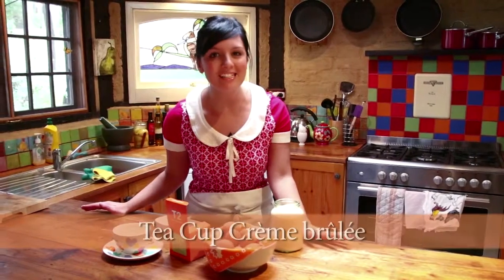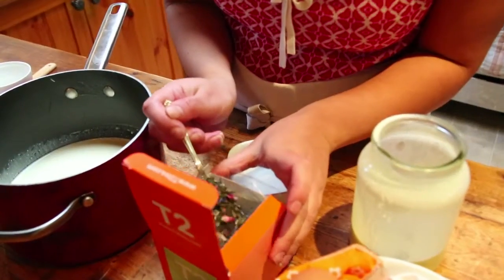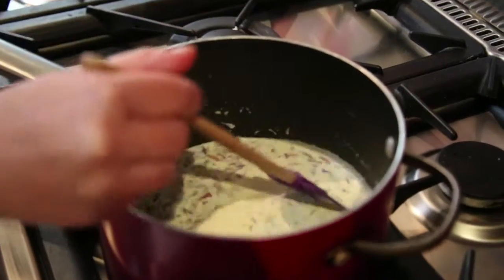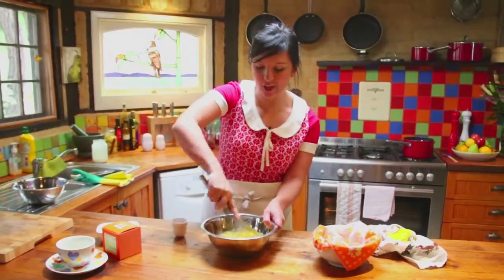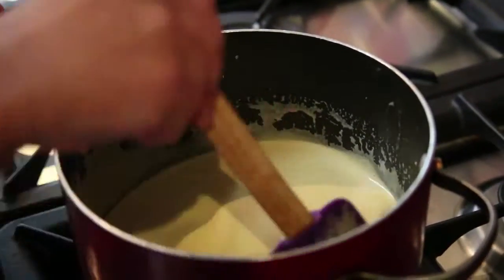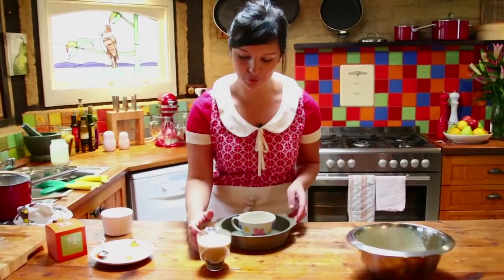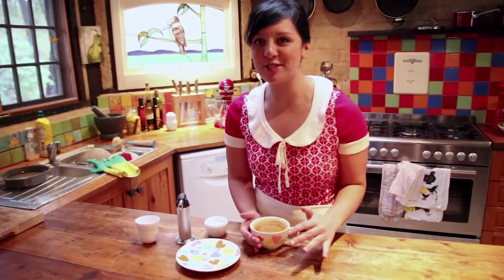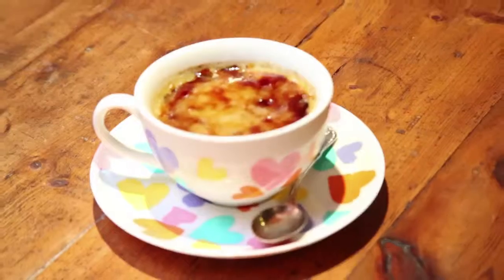Homemade At Dani's - Tea Cup Crème Brûlée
Dani Venn makes a sweet looking, sweet tasting crème brûlée in this video webisode.